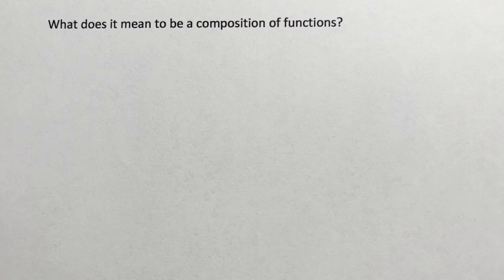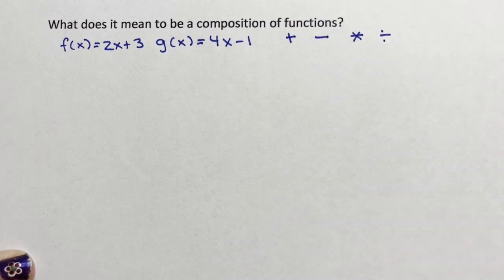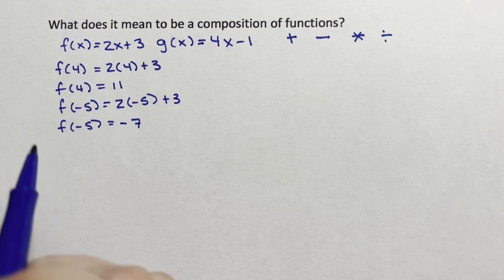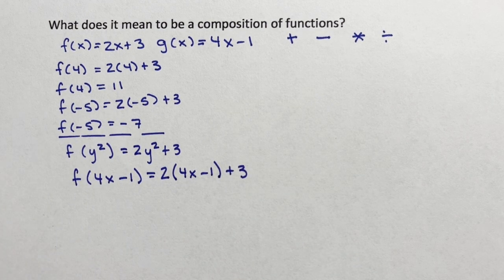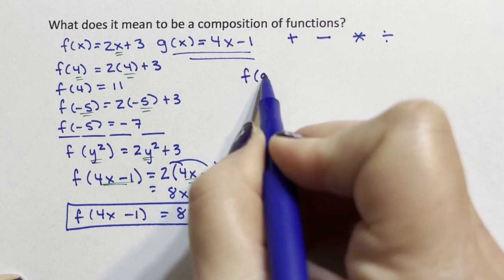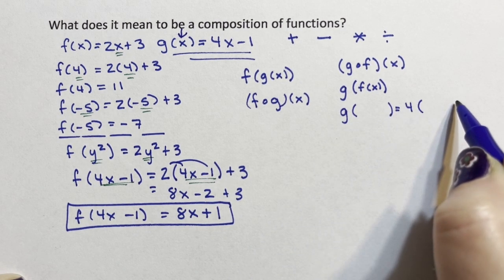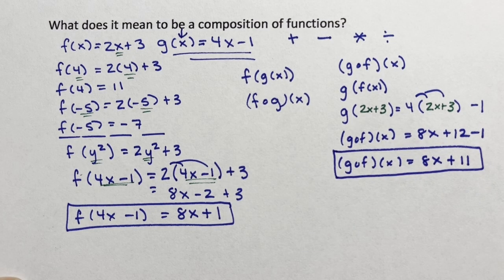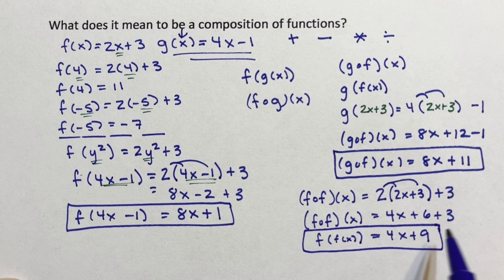Composition of Function - Introduction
This video introduces what a composition of functions is. It gives an example.